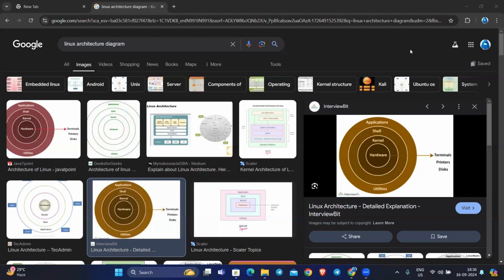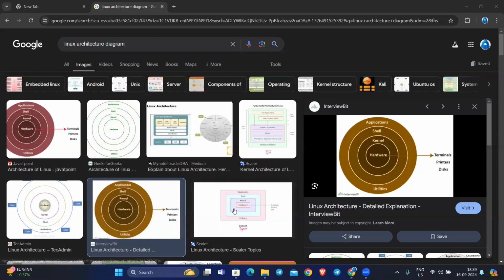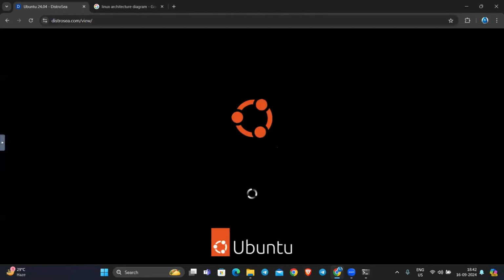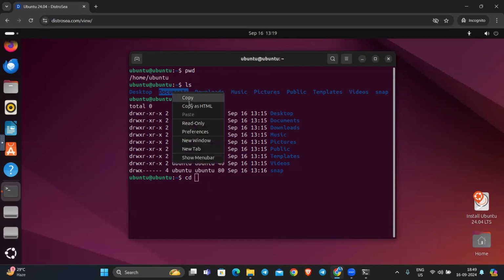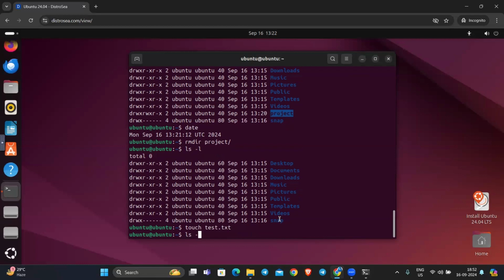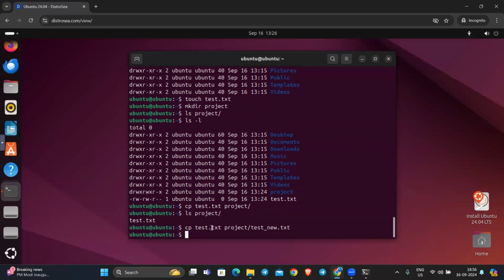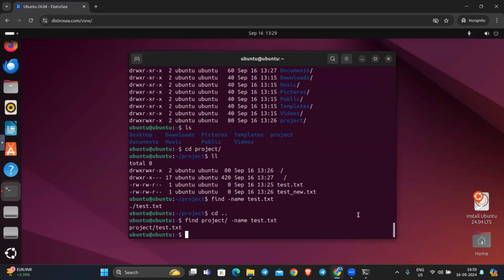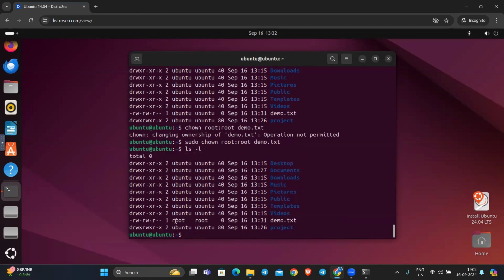Day 1 : Basics of Linux | Linux Commands : pwd,ls,cd,mkdir,rmdir,rm,cp,mv,touch,find,chmod,chown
Welcome to Day 1 of our Linux Basics series! In this video, we will dive into the fundamental commands that every Linux user should know. Whether you’re a complete beginner or looking to refresh your skills, this tutorial will guide you through essential commands that will help you navigate the Linux operating system with ease.

🔹 Topics Covered:
Introduction to Linux with Understanding the Terminal
Basic Linux Commands:
mv:       Move or Rename Files and Directories
touch:  Create Empty Files or Update Timestamps
find:      Search for Files and Directories
chmod: Change File Permissions
🔹 Why Learn Linux? Linux is a powerful and versatile operating system used by developers, system administrators, and tech enthusiasts around the world. Mastering these basic commands will lay the foundation for your Linux journey!

In the upcoming videos, we will explore more advanced topics and commands to enhance your Linux skills.
📚 Free Course Alert! Don’t forget to check out our free course on Linux to continue building your expertise and mastering these advanced features.

In this video, we’ll explore linuxTutorialForBeginnersInHindi, covering essential commands and concepts to get you started with the Linux operating system. Whether you’re looking for a linuxTutorial or an ubuntuTutorialForBeginnersInHindi, this video has got you covered. We’ll dive into linuxCommands, linuxCommandLineTutorial, and learnLinuxInOneVideo. Plus, we’ll discuss linuxBasicCommands and share tips for success in linuxInterviewQuestions. If you’re interested in ubuntuVirtualboxTutorial or ubuntu1804LTSInstallationInWindows, you’ll find valuable information here. Join us to learn the linuxFileSystem and get started with linuxForBeginners.